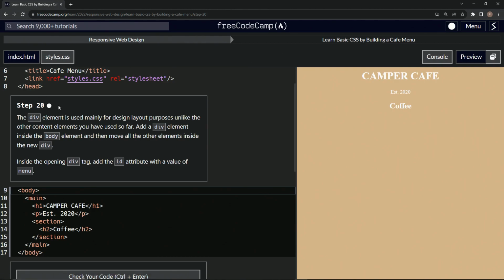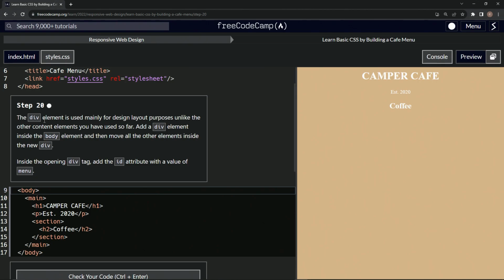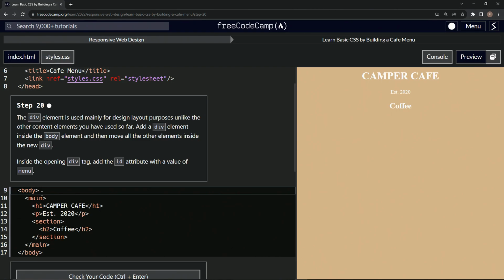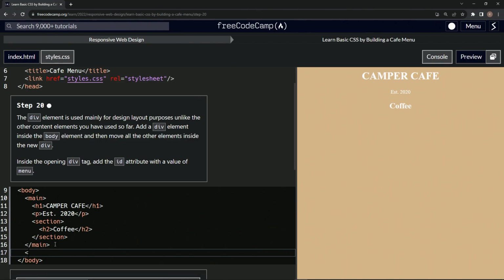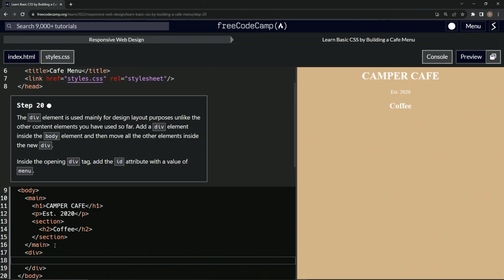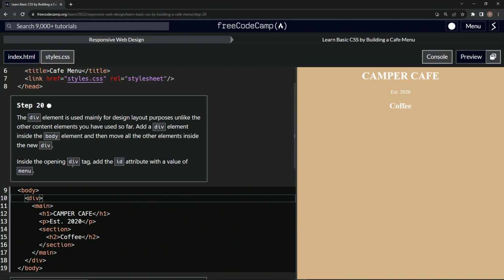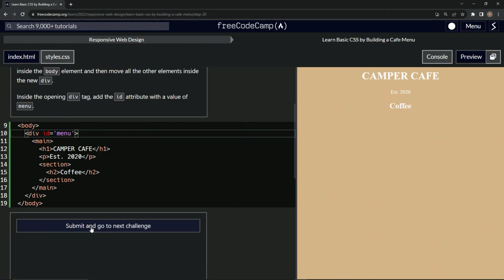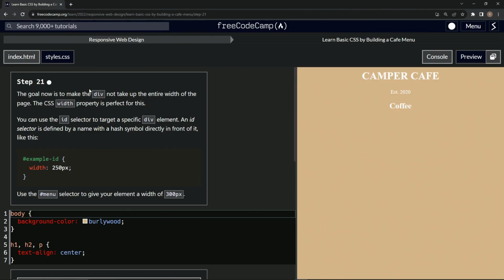Learn Basic CSS by Building a Cafe Menu - Step 20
🍃 **"Embracing the Canvas: The Sacred Dance of the `div` Element"** 🌌

In the vast gardens of web design, where elements dance in harmonious choreography, there lies the `div` — a silent, gentle force that binds the universe of layouts together. More than just an element, it’s a canvas, waiting to be painted with our stories, emotions, and aspirations.

🌌 **Reflective Ponderings**:

- **The Sacred Container**: Beyond pixels and syntax, consider the `div`. It is not merely a structural tool but a sanctified space that cradles other elements, giving them purpose, symmetry, and balance. It stands, often unnoticed, holding the world of web elements in its embrace.
- **Journey to the Core**: As you move each element inside this newfound sanctuary, feel the transformation. A metamorphosis not just of layout, but of intention, purpose, and connection.
- **The Cosmic Identifier**: Within this vast cosmos, our `div` gets its unique signature, an ID named `menu`. This isn’t just an identifier, but a name that carries with it tales of navigation, choices, and pathways.

🍂 **Your Web Canvas Awaits**:
Today, let us dive deep into the embrace of the `div`. Place it lovingly inside the body, and let it be the shelter for all other elements. Bestow upon it the ID `menu` and feel the resonance it creates in the digital tapestry. For in this act, you're not just coding; you're crafting a space of harmony, balance, and beauty.